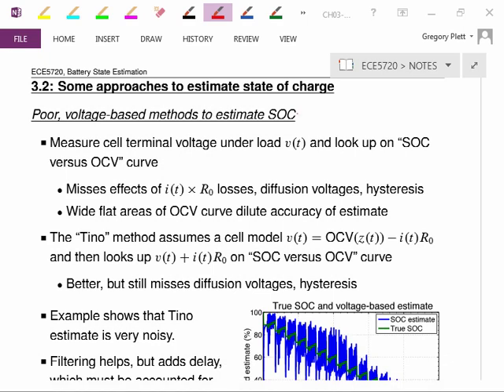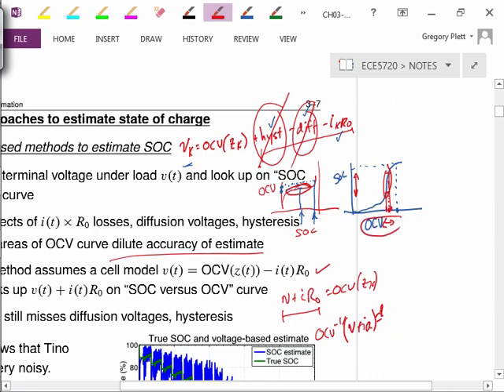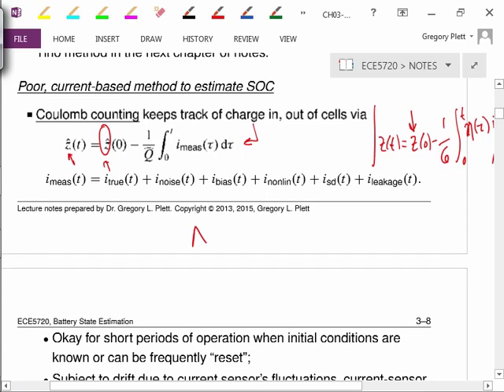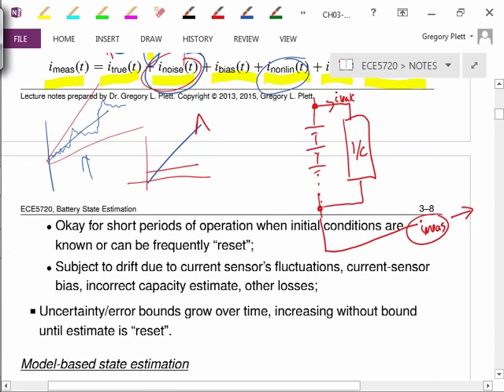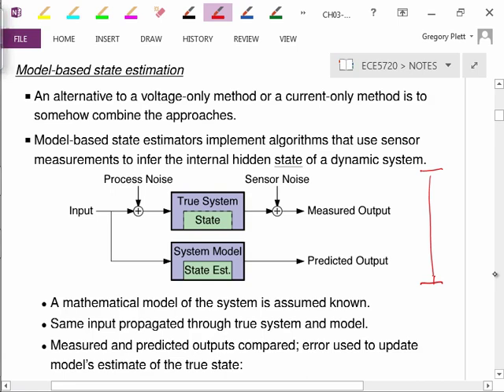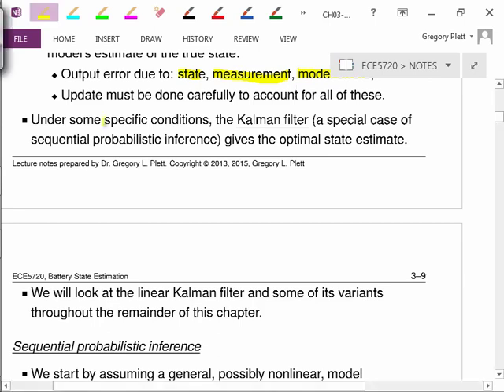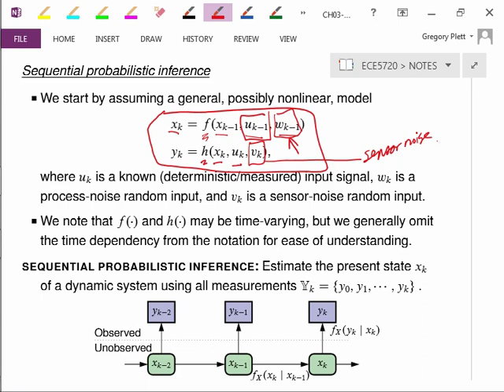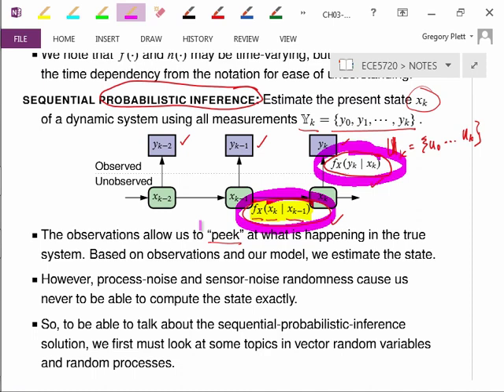3.2: Some approaches to estimate state of charge